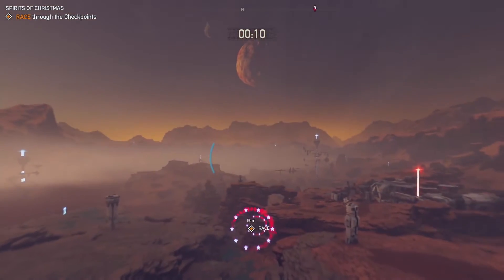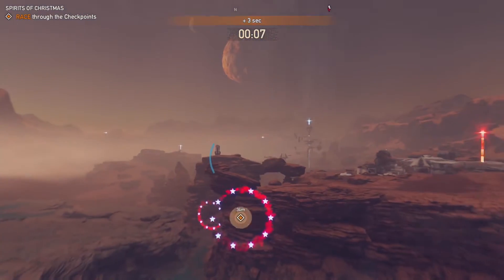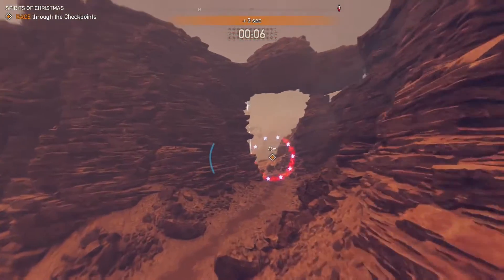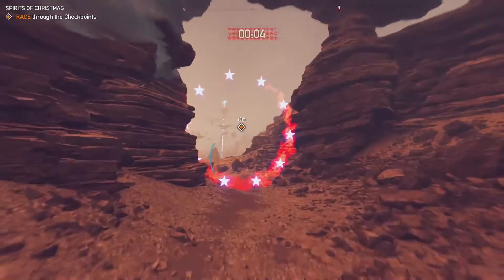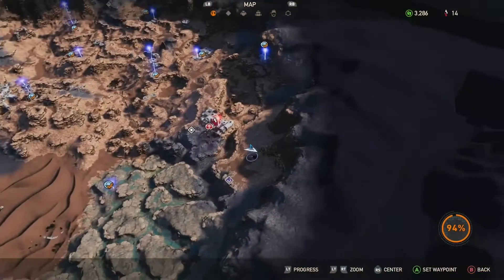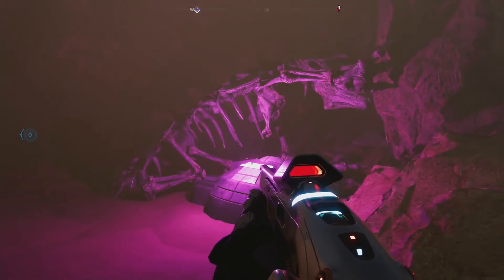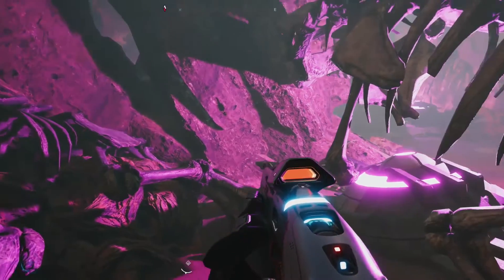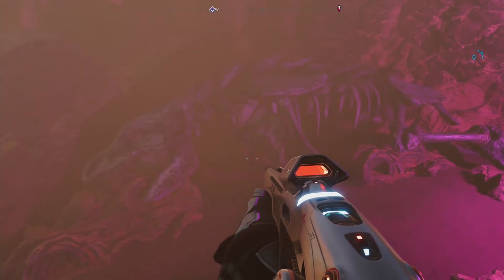Far Cry 5: Lost on Mars | Blood Dragon Easter Egg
Today we take a trip to Mars in Far Cry 5 and find some interesting fossils...